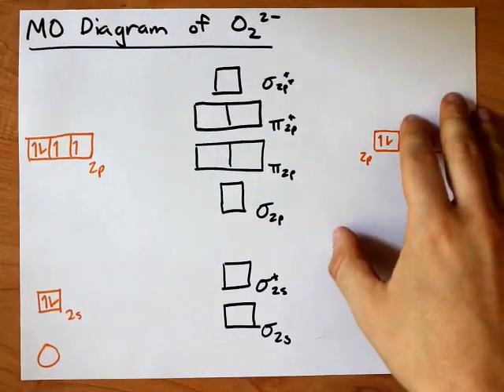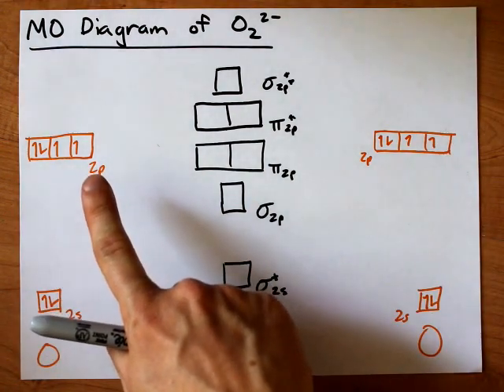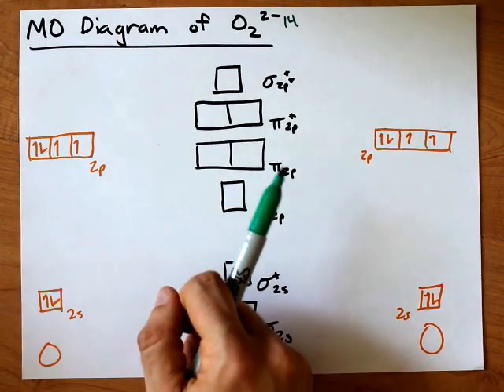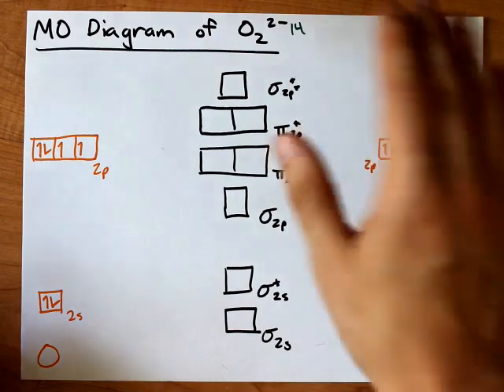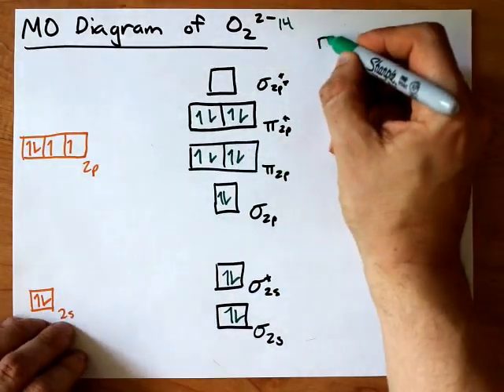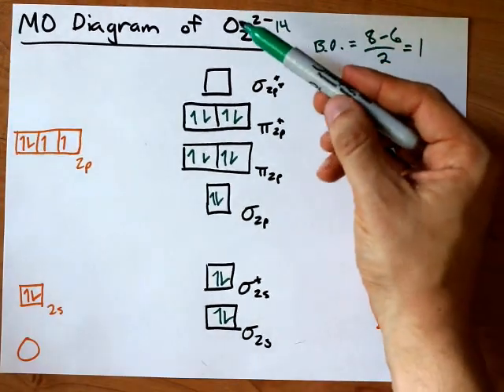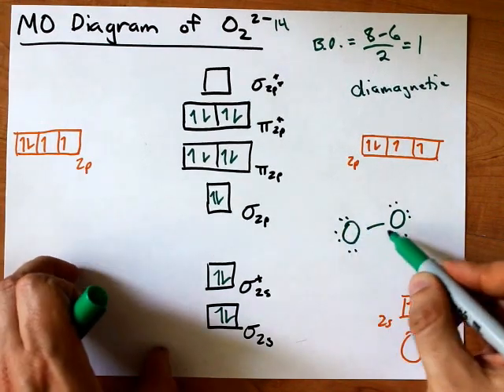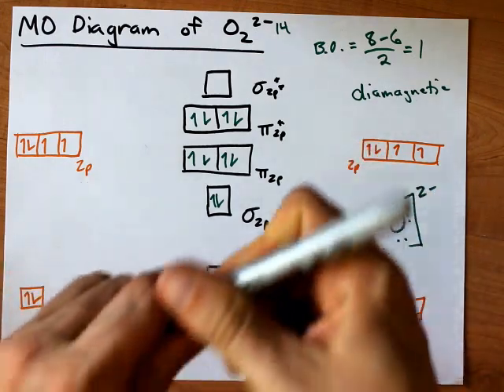MO Diagram for O2(2-)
It is sigma2s(2)sigma2s*(2)sigma2p(2)pi2p(4)pi2p*(4)
Bond order 1.  It is stable.  In fact, it's the perioxide ion.

This video was upside down for years!
Here it is, RIGHT SIDE UP (February 2024).
What a beautiful day.